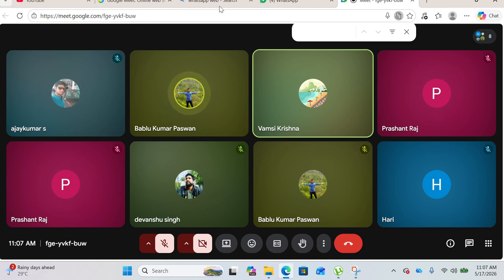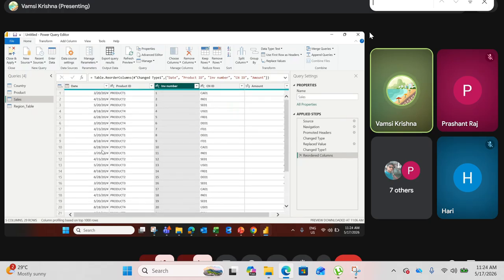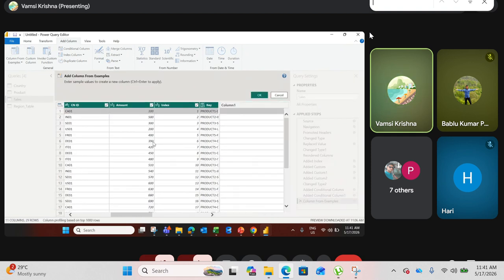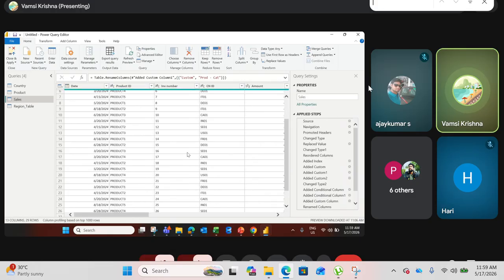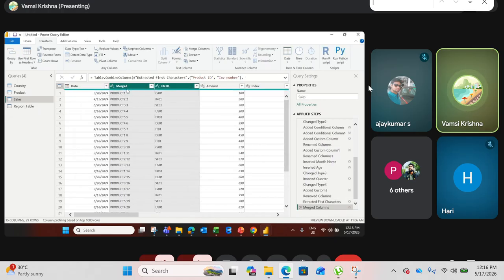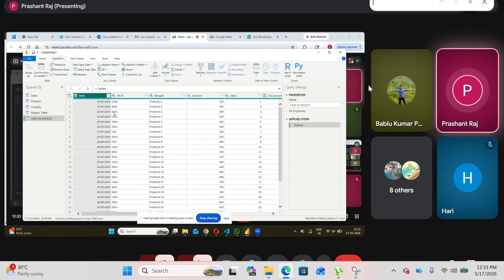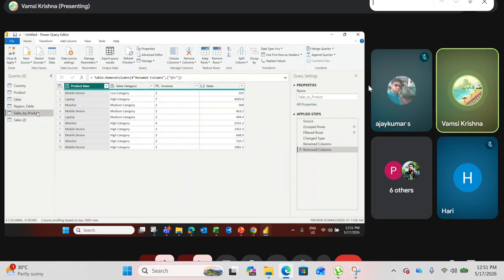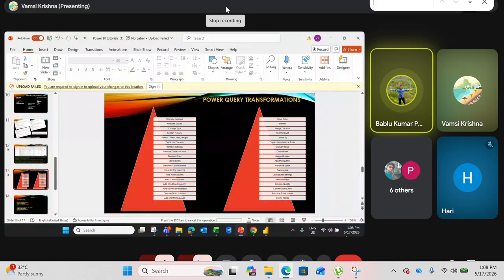Power Bi Tutorials - Classroom Session 2